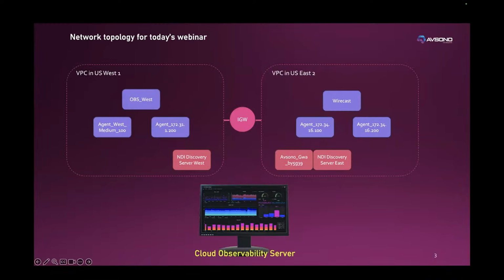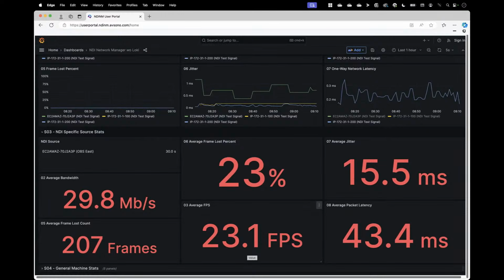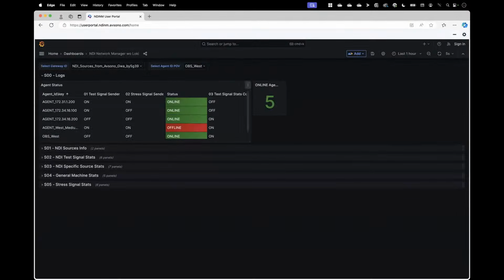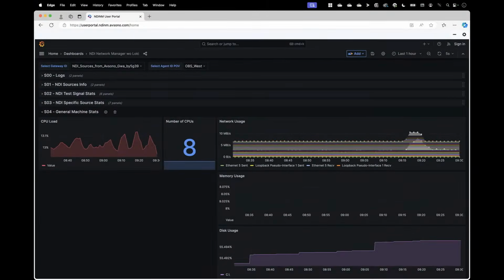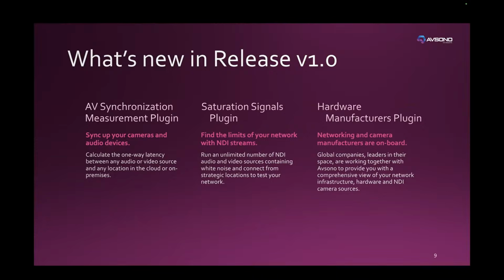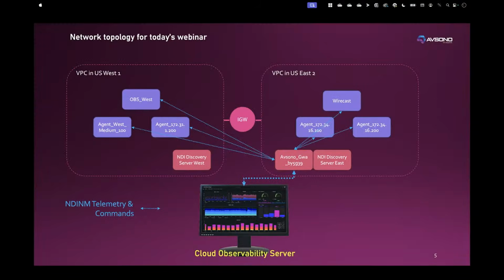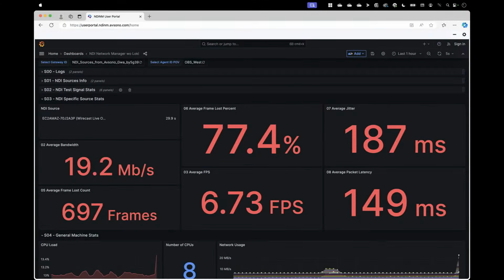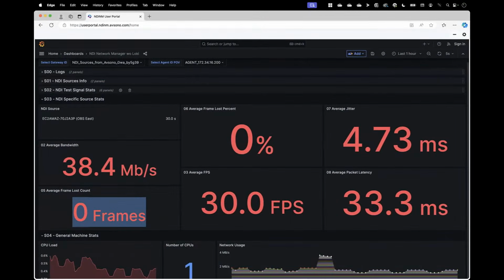NDI Network Manager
Pablo Quintana, founder of Avsono Inc., will discuss his new product, NDI Network Manager, which is the first telemetry solution for NDI networks. This tool allows users to remotely monitor and troubleshoot their network's performance using actual data, now with plugin support to expand its functionality.